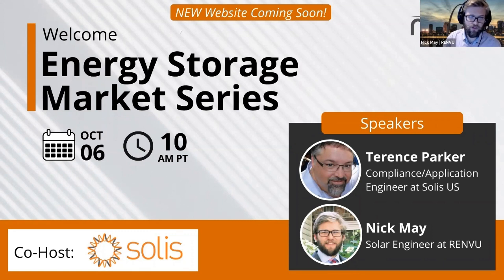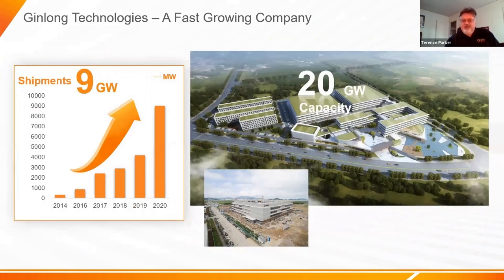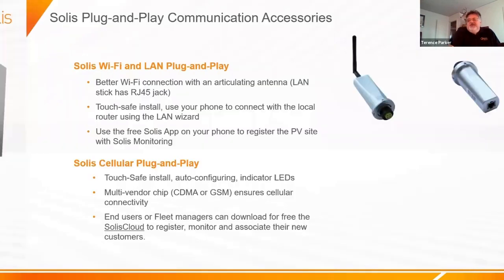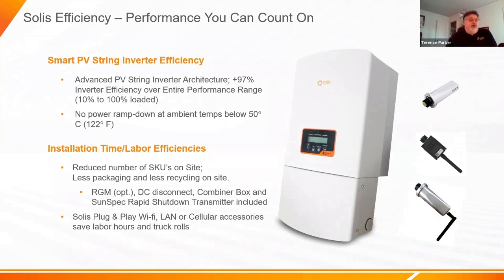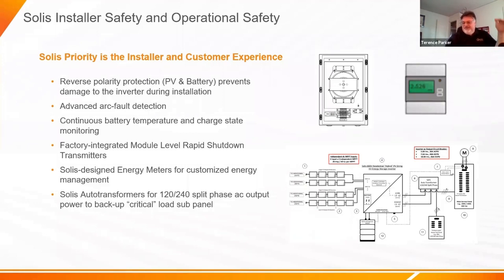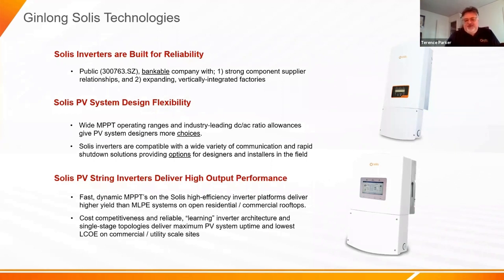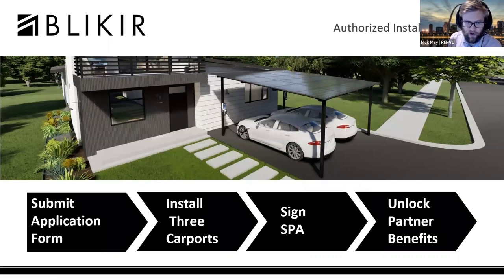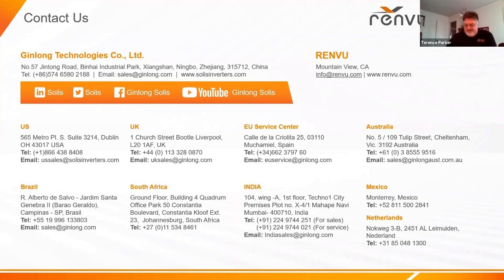Energy Storage Market Series with Solis | RENVU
This Energy Storage Market Series with Solis and RENVU was recorded on October 6th. In this technical webinar, you will learn more about Solis’s Single Phase Residential Inverters and Residential Hybrid Energy Storage Inverters.

If you do not need Solis inverters at the moment, our Clearance Page has a large variety of items on sale